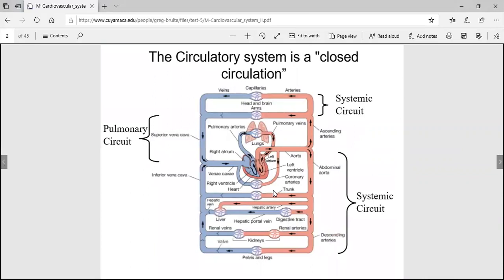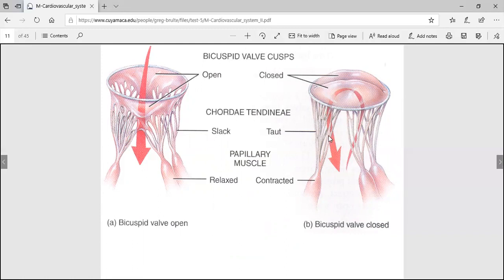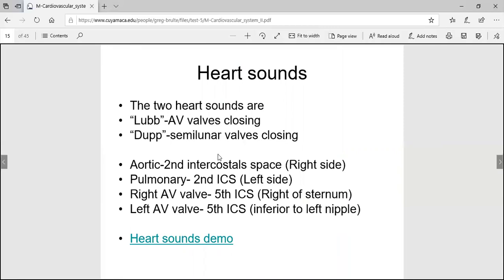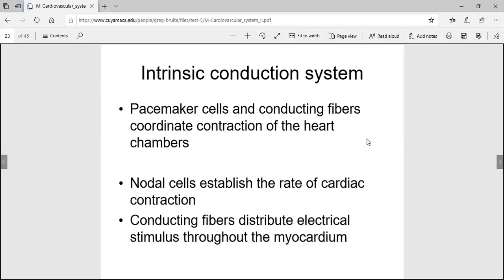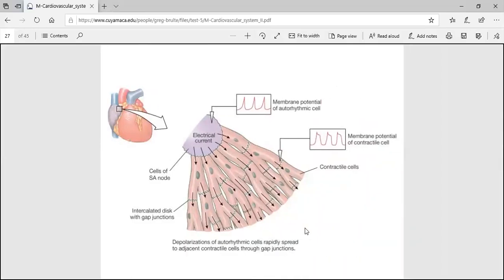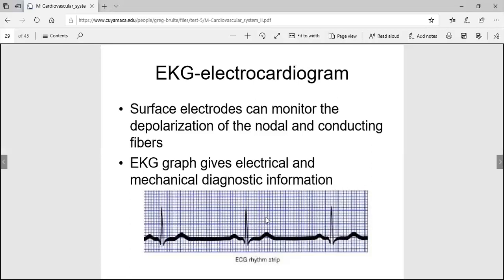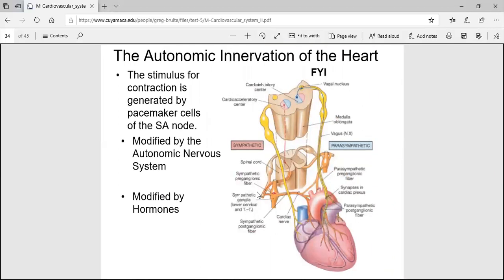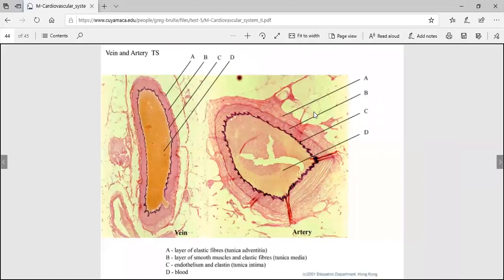Cardio 2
Cardiovascular 2 Lecture